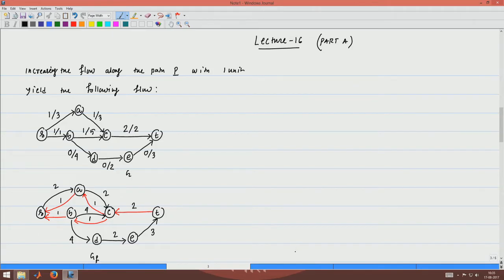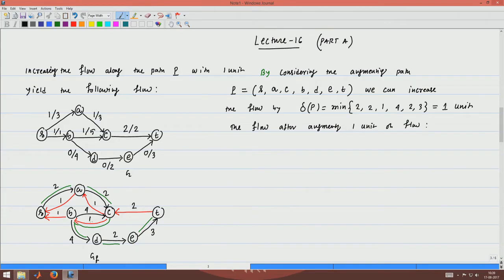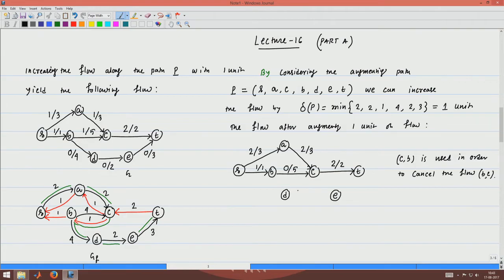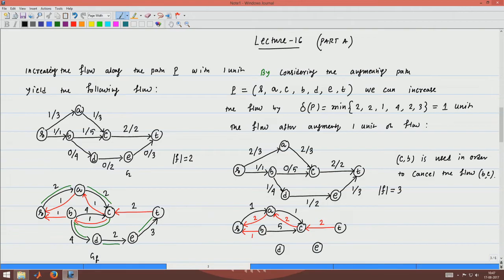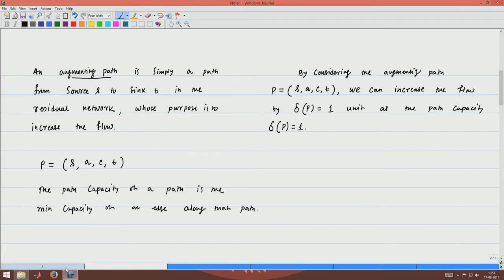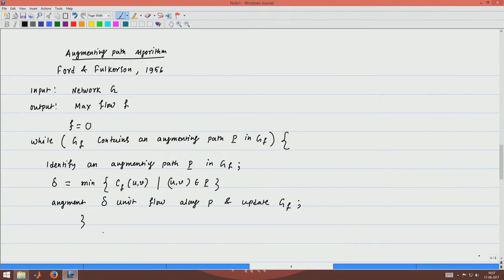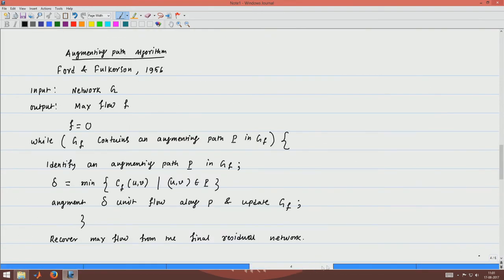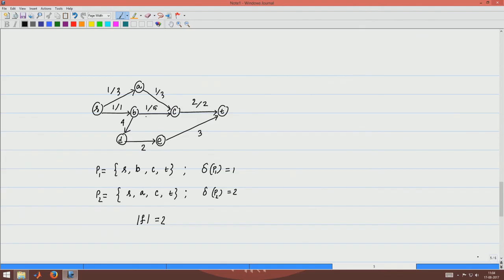Augmenting Path Algorithm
IISER Pune